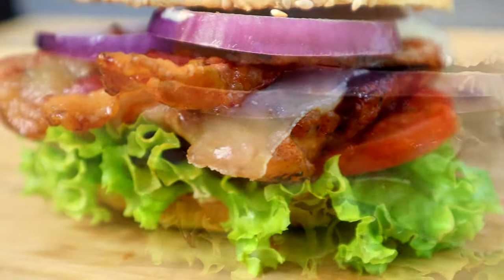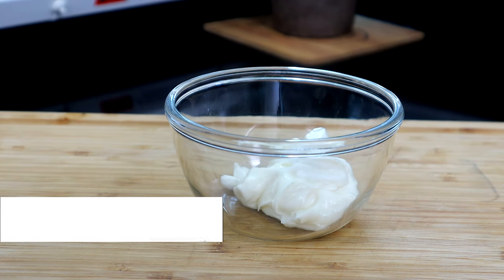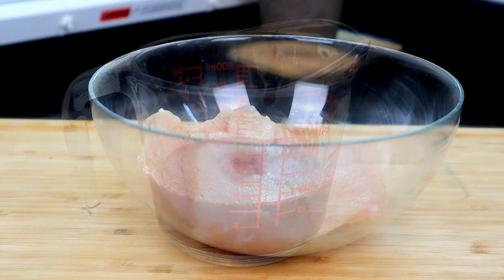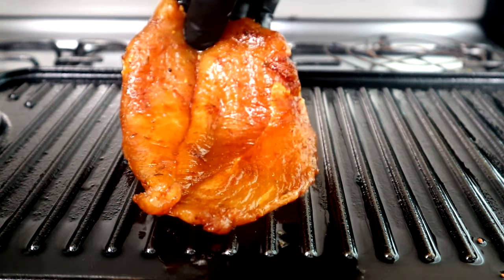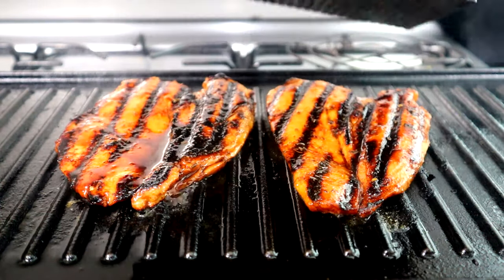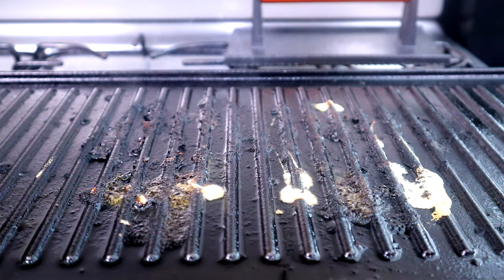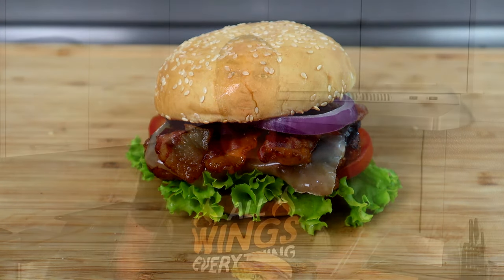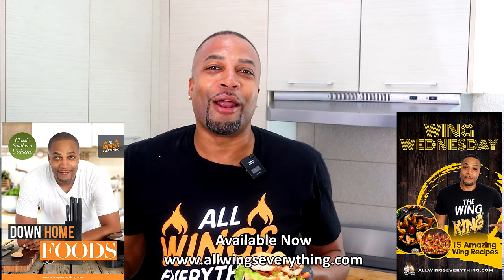The Grilled Jalapeno Chicken Sandwich That Changed My Life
This Grilled Jalapeno Chicken Sandwich was life-changing.  This sandwich is packed with flavor and is a must-try.

Measurements Used
2 Boneless Chicken Breast
4 Slices Pepper Jack Cheese
1/2 cup Soy Sauce
1//4 cup Jalapeno Honey
2 tablespoon Pickled Jalapeno chopped
1/2 tablespoon Cajun Seasoning
1/4 cup Mayo
2 tablespoon Sour Cream
2 tablespoon Jalapeno Juice
1/2 tablespoon Garlic Powder
1 teaspoon + 1/2 teaspoon Jalapeno Powder
1/2 teaspoon + 1 teaspoon Smoked Paprika
1/2 teaspoon Black Pepper
1 tablespoon Ranch Season Mix

Spinelli's Kitchen Items

Cookware Set

Kitchen Tongs

Basting Brush

Air Fryer